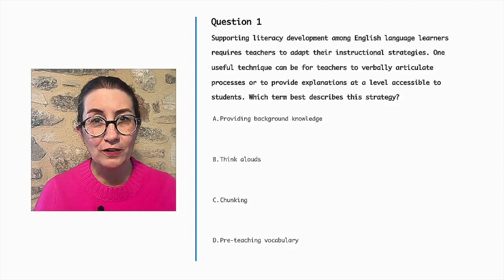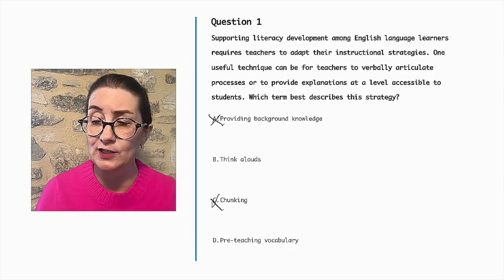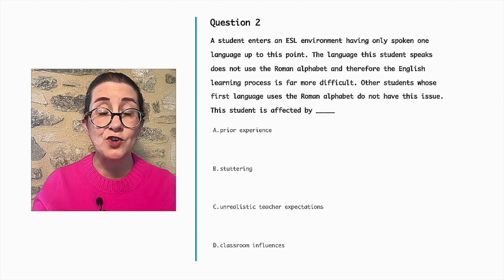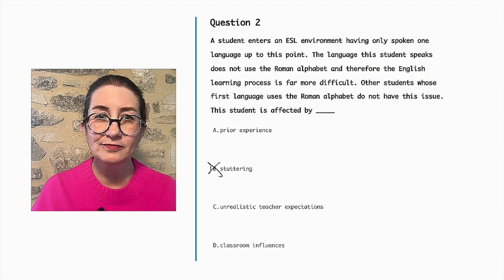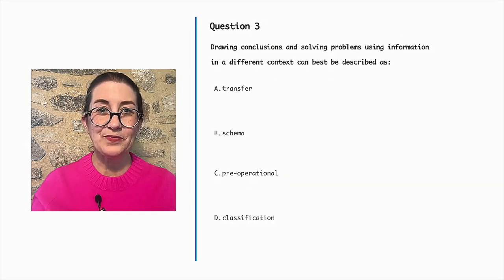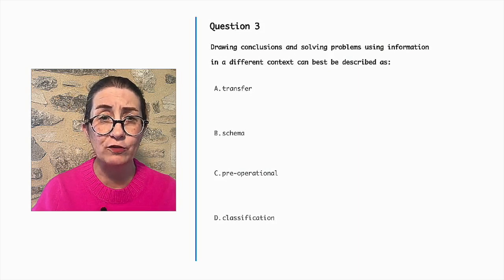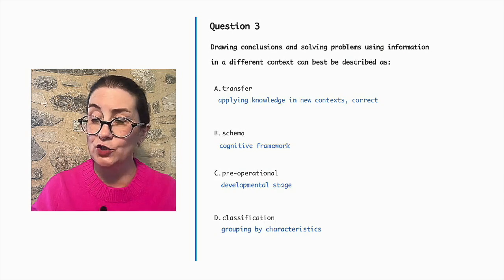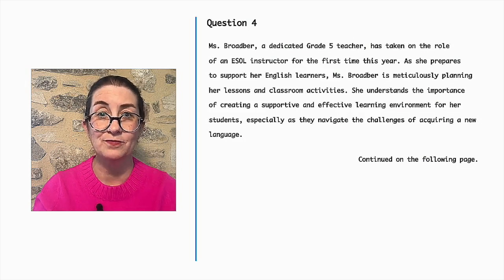Practice Questions for Foundations of Language Learning | Praxis ESOL (5362)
📣Looking for authentic Foundations of Language Learning practice questions for the Praxis English to Speakers of Other Languages exam (5362)?

Join certified teacher and Praxis coach - Fiona - as we walk you through the types of Foundations of Language Learning questions that you are likely to face. This video will provide step-by-step solutions for each question as well as strategy tips to help you save time & tackle any Foundations of Language Learning question that comes your way.

🔗 LINKS 🔗

🔎 CHAPTERS 🔎

00:00 - Intro
00:29 - Question #1
02:00 - Question #2
03:31 - Question #3
04:36 - Question #4
06:52 - Outro